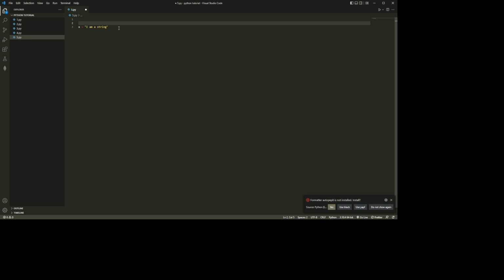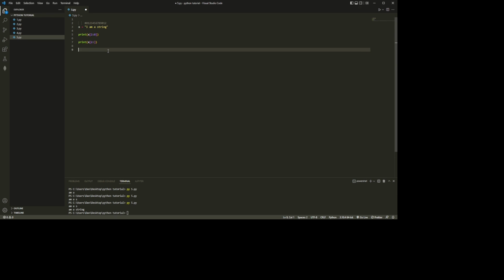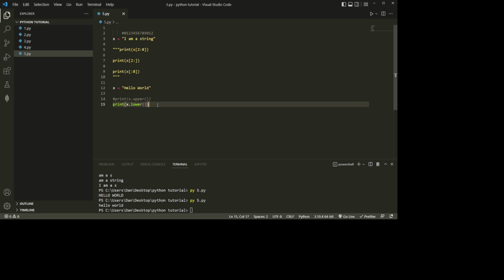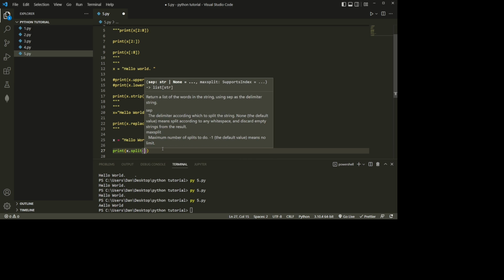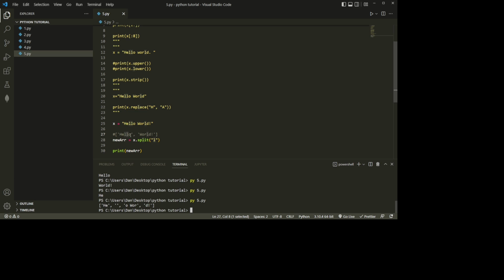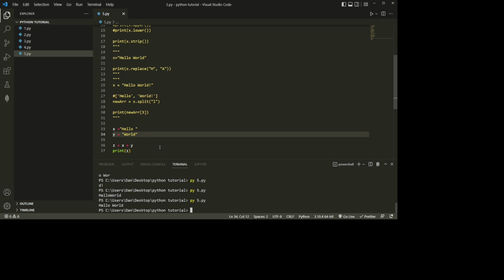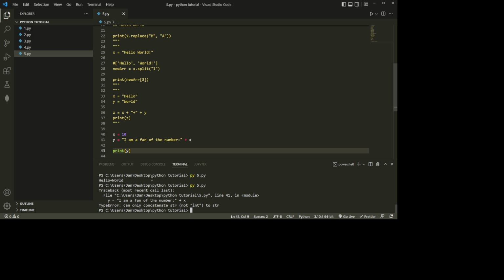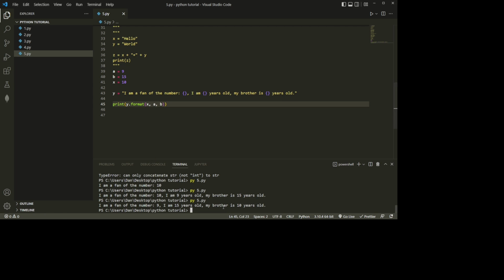Intro to python episode 5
Intro to strings wrap-up!